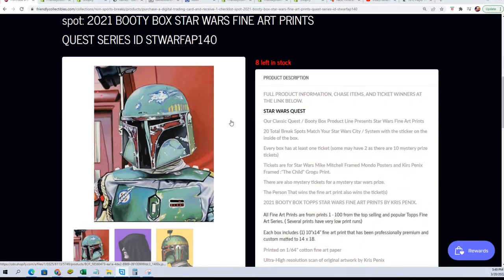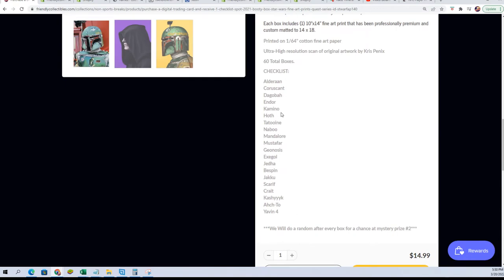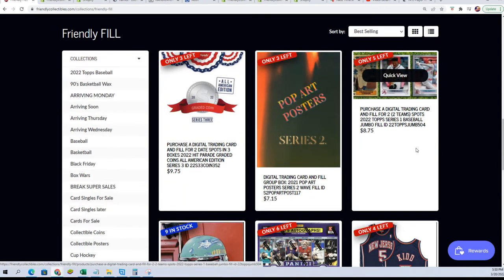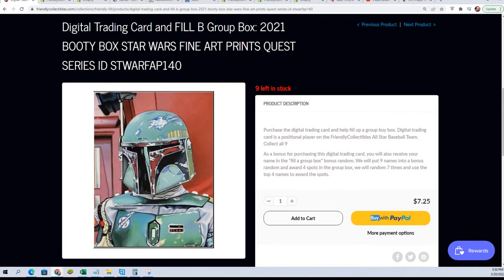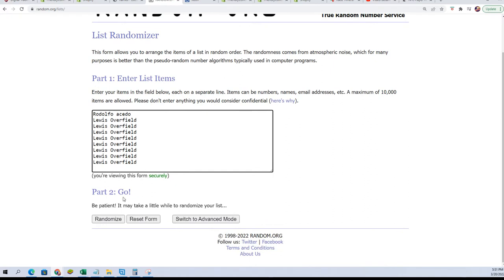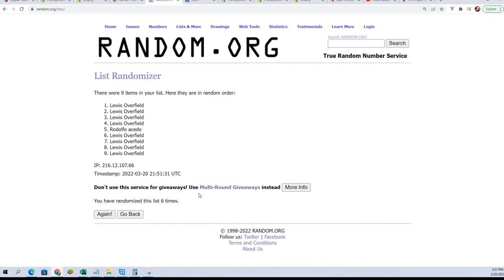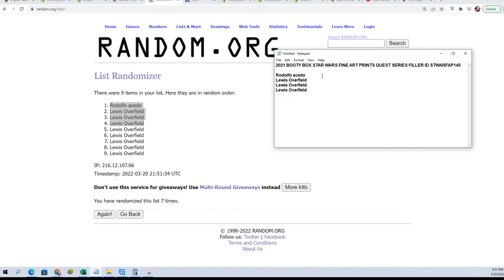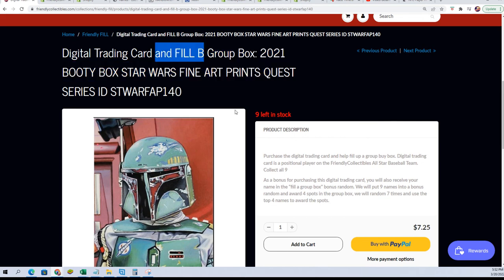2021 BOOTY BOX STAR WARS FINE ART PRINTS QUEST SERIES FILLER ID STWARFAP140